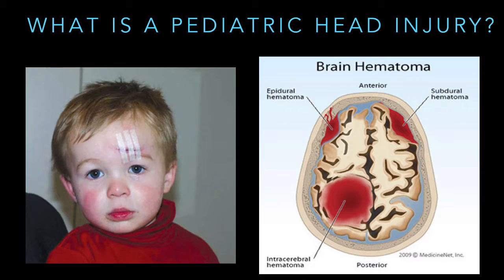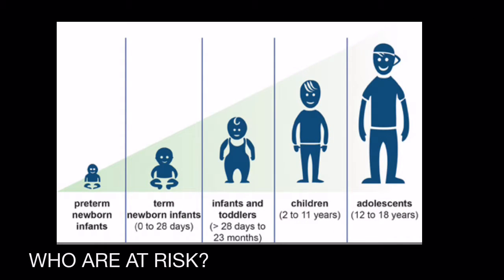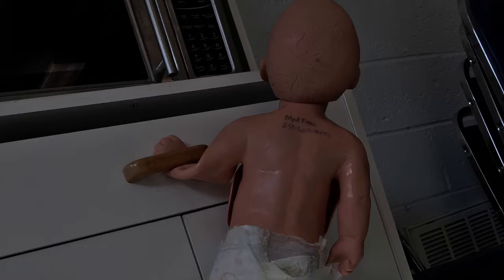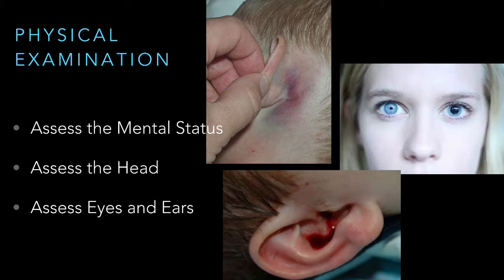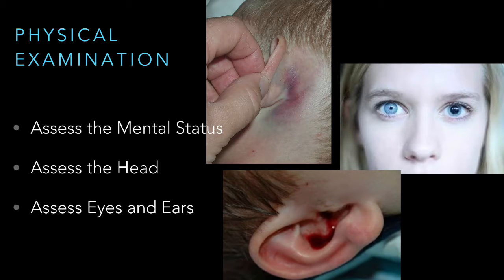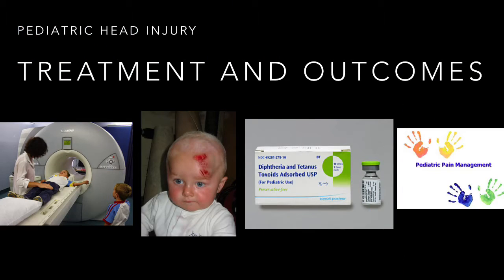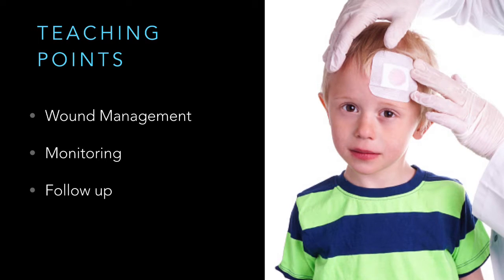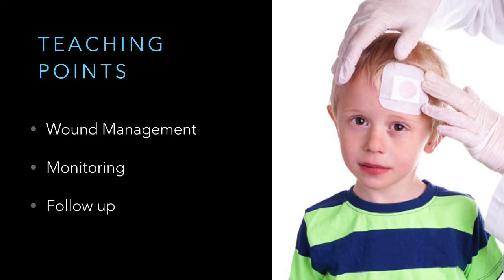5 Minute Video Pediatric Head Injury